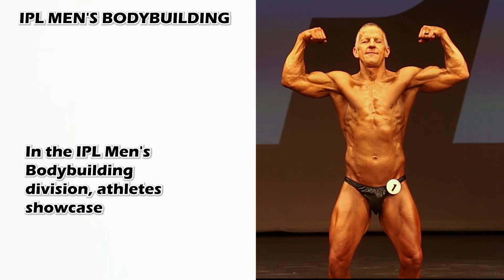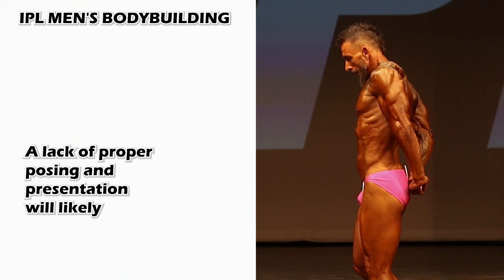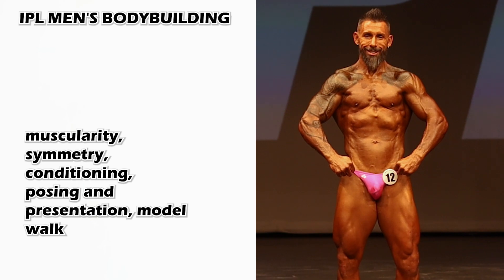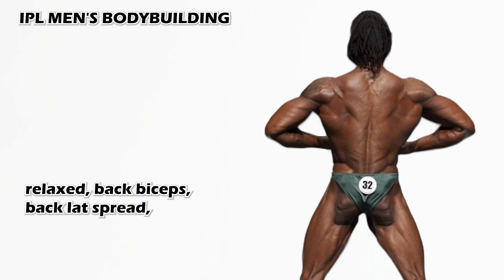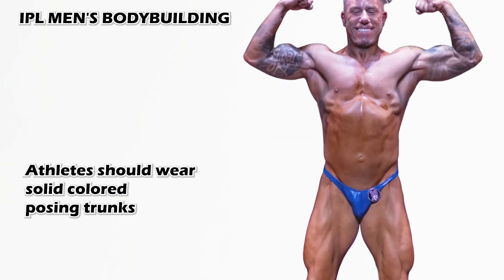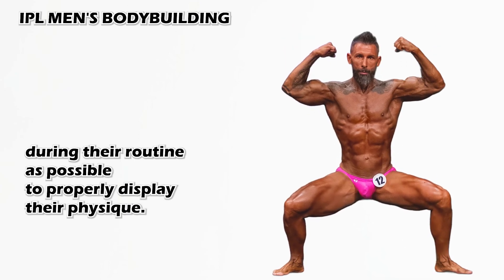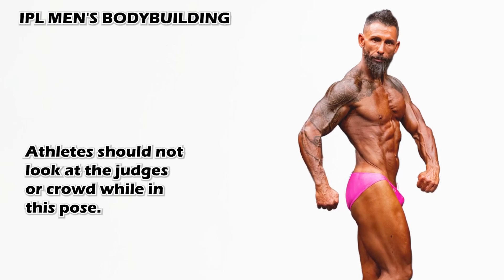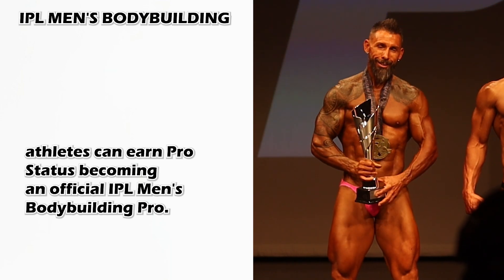Men's Bodybuilding - 2024 IPL Competition Tutorial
International Physique League